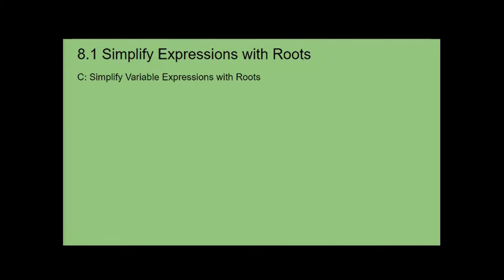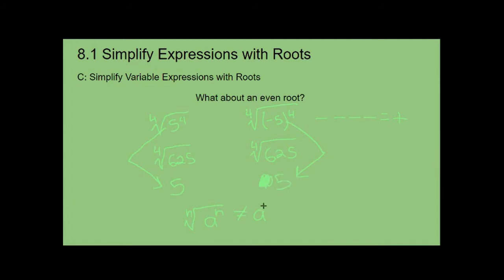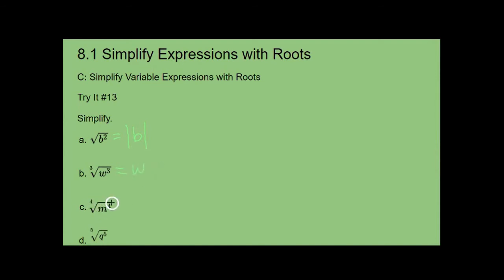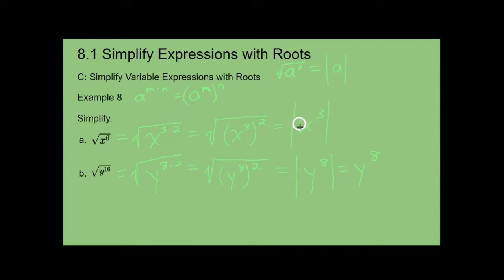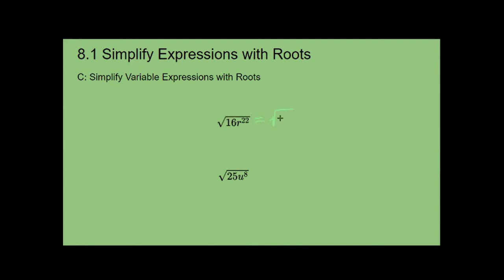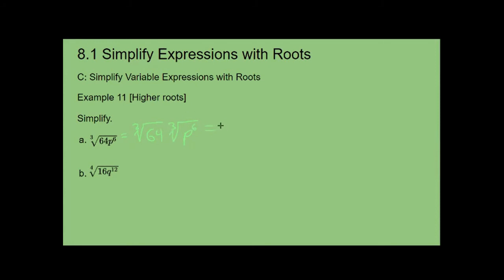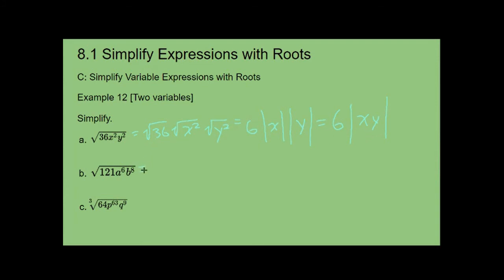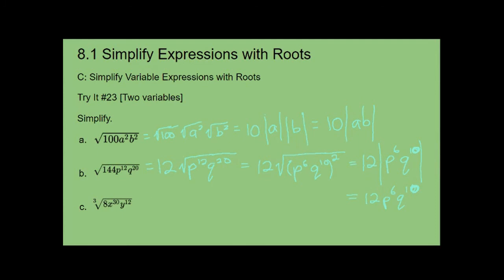8.1C Simplify Variable Expressions with Roots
OpenStax Intermediate Algebra